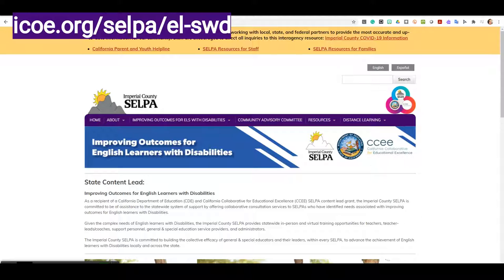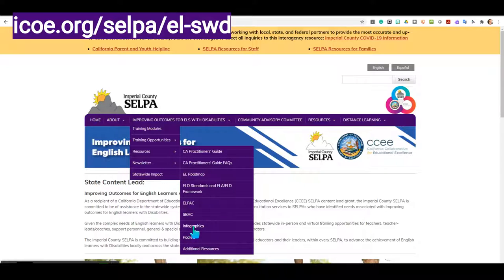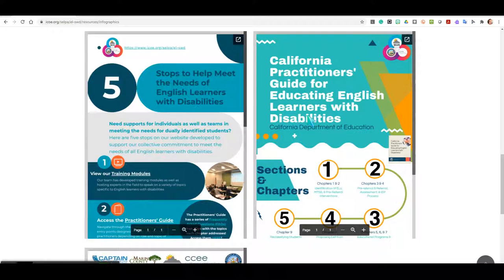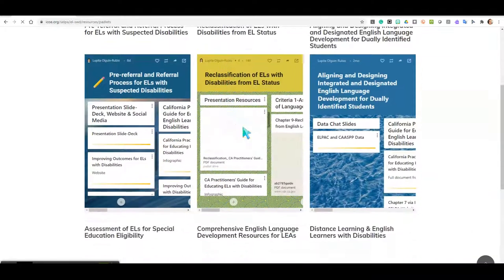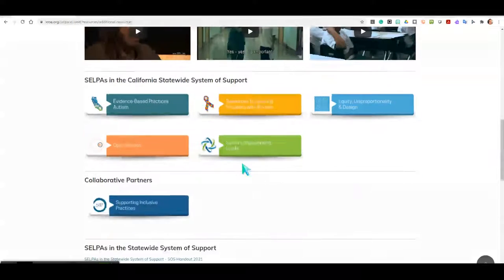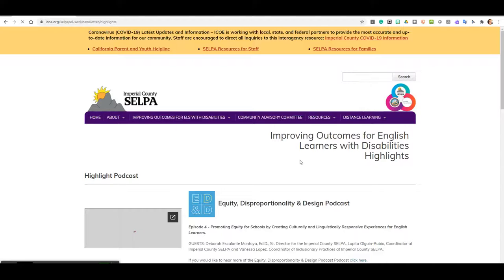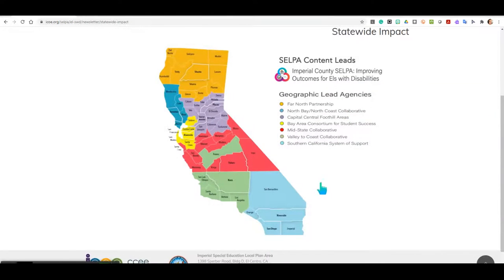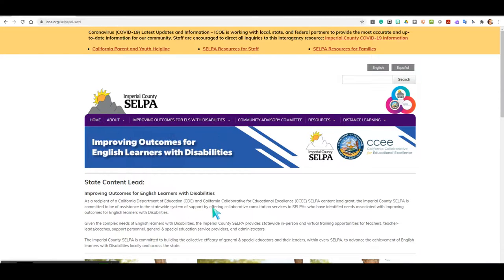Improving Outcomes ELSWD Web Updates